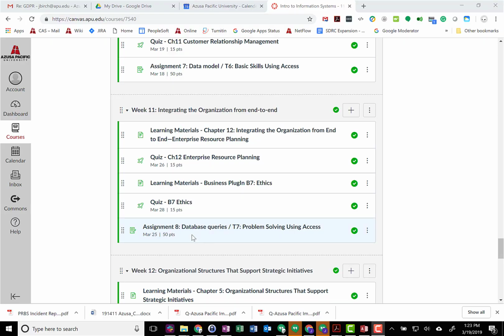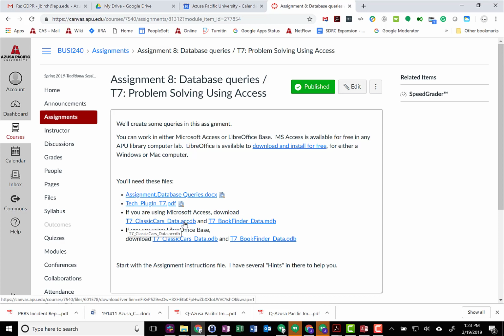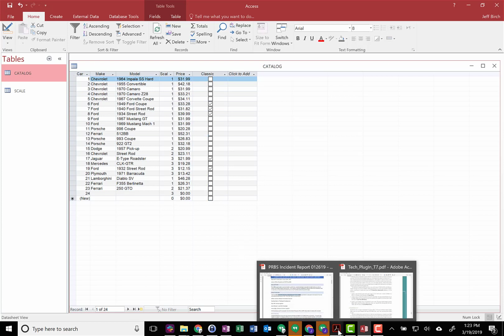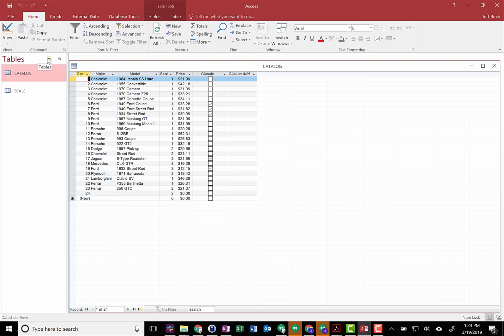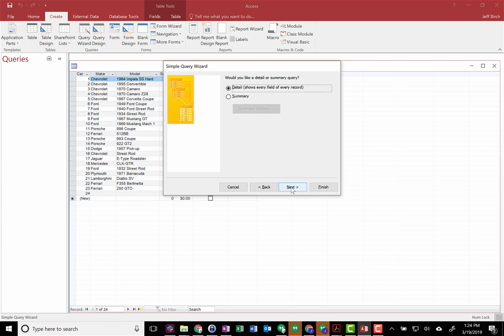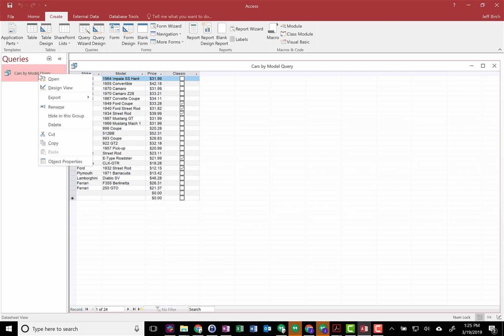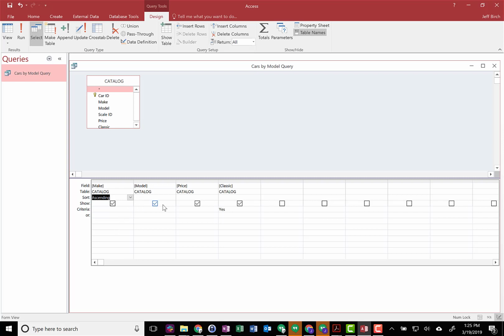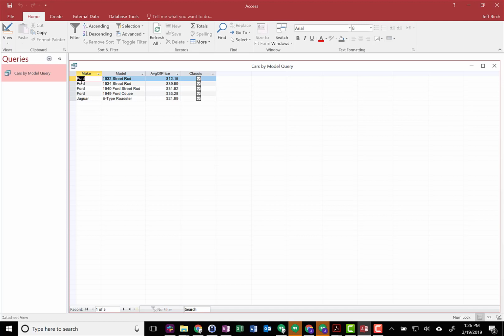Assignment 8: Database queries - Classic Cars #3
BUSI 240 Assignment 8: Database Queries Classic Cars #3